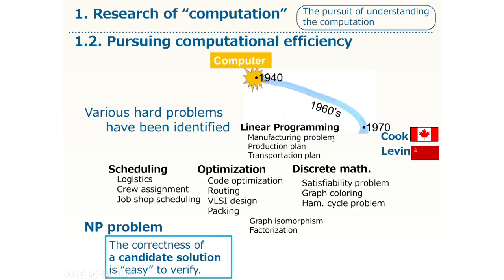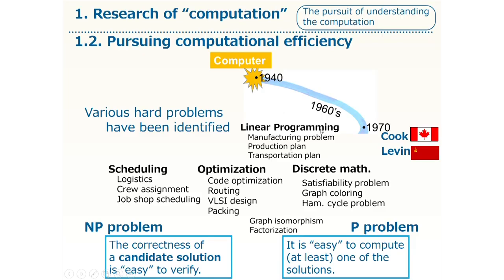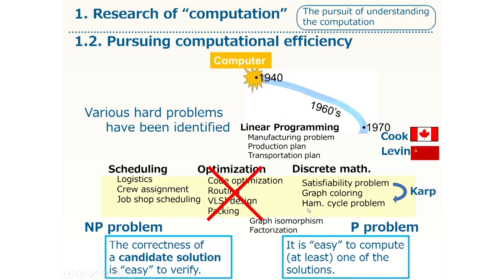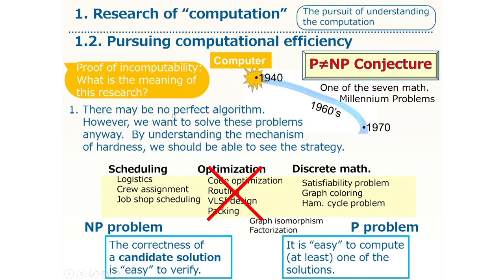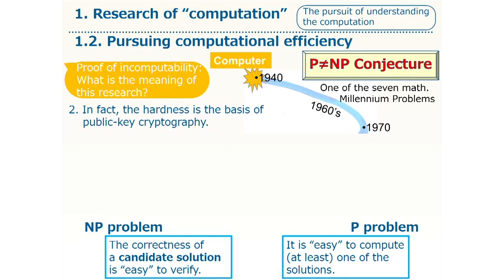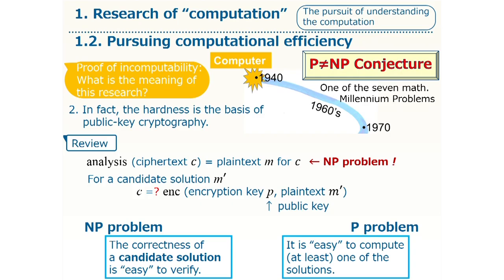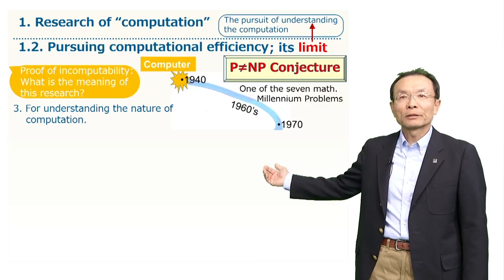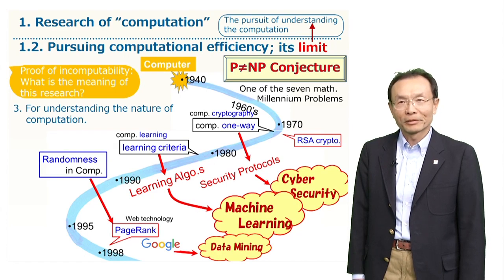lecture #18 Part 3 Pursuing Computational Efficiency (3)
This is a part of the edX course “Introduction to Computer Science and Programming”.
By taking this edX course (Paid verified track), learners will have access to all the graded assignments and exams. In addition, learners may qualify to receive a verified certificate if they earn a passing score on the assessments before the course ends.

こちらは、大規模公開オンラインコース（MOOC）における主要プラットフォームedXより公開されている講座「Introduction to Computer Science and Programming」の一部です。次のURLよりedX上の講座にアクセスが可能です。
なお、edX上の講座に受講登録を行うことで、講座に関するアセスメント（クイズや理解度テスト）を受講することが可能です。また、一定以上の成績を修めれば修了証を取得することができます。

Introduction to Computer Science and Programming
The term “Computation” refers to the action performed by a computer. A computation can be a basic operation and it can also be a sophisticated computer simulation requiring a large amount of data and substantial resources. This course aims at introducing learners with no prior knowledge to the basic key concepts of computer science. By following the lectures and completing the exercises in this course, learners will develop an understanding of algorithms and gain real programming experiences using the software language Ruby.

プログラミングしながら学ぶコンピュータサイエンス入門 : Introduction to Computer Science and Programming
AIやコンピュータでやっていることは「計算」です。超入門的プログラミングで「計算」の設計法を体験しながら，コンピュータサイエンスの基礎を学びます。“Computations” are what computers, including those utilizing Artificial Intelligent algorithms are actually preforming. Learn about the basic and key concepts of computer science while experiencing how to program and design “computational algorithms.”